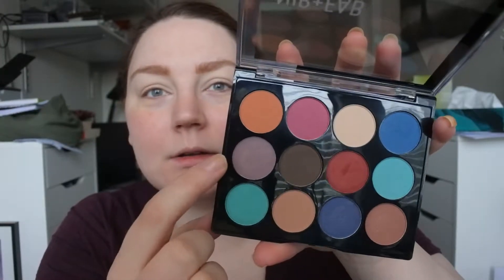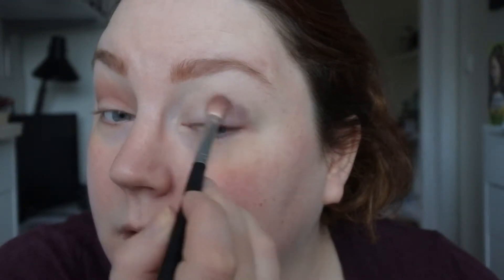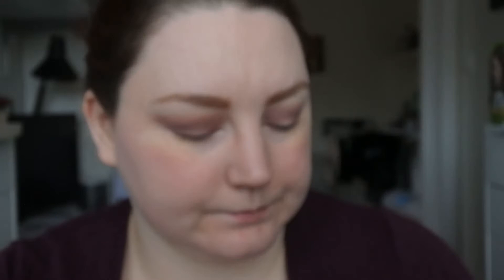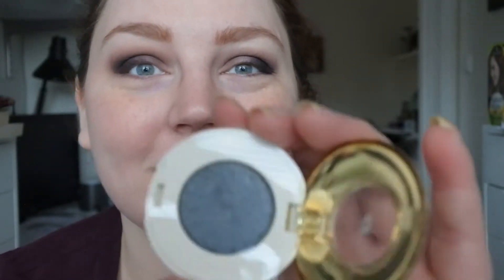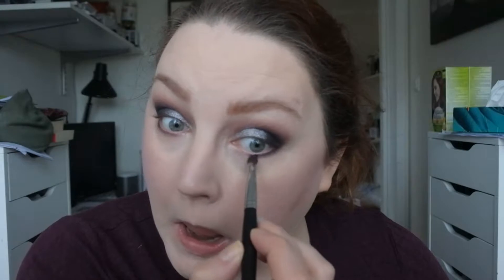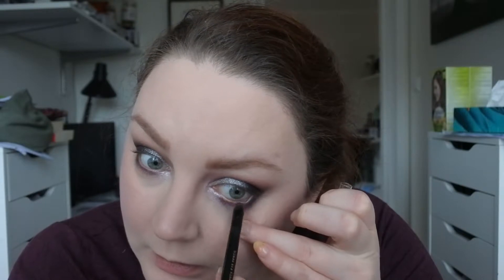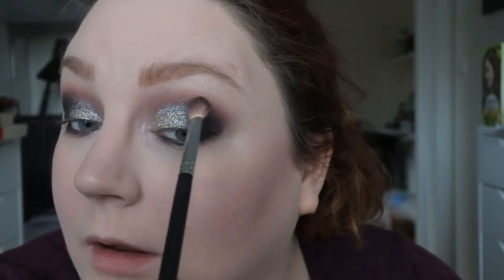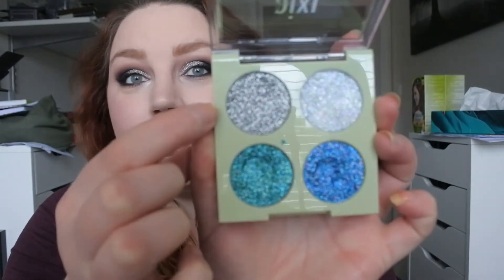GRWM | Cool toned eye look using HM, PIXI and Jaclyn Hill products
Hi loves!
Today I am back with a cool toned look! Hope you enjoy this!

Products used:
ABH Dip brow pomade
Nyx HD concealer as eyeprimer
Nip+Fab Jeweled eyeshadow palette
EOS lipbalm
H&M Singlge shadows in Anthracite and Over the moon
Nevin Cosmetics starlight fantasy palette
H&M eyepencil in Great grey
Pixi By Petra - Glitter-y eyequad in Gold lava
Nyx glitter glue
Marc Jacobs lipstick in Mahogany

For base I´m not really sure I´m sorry!